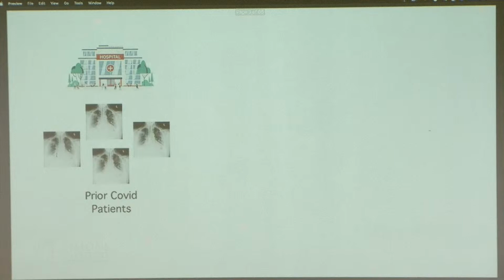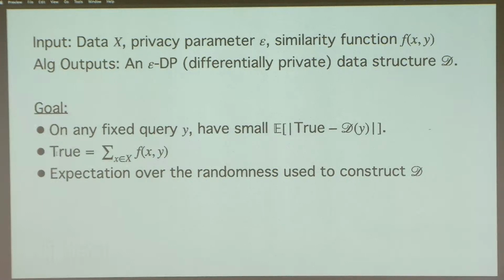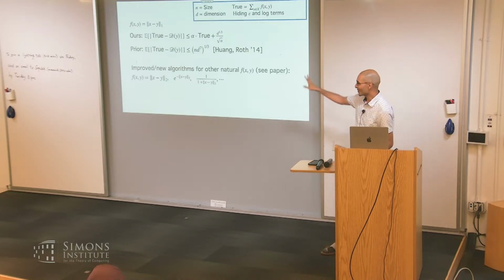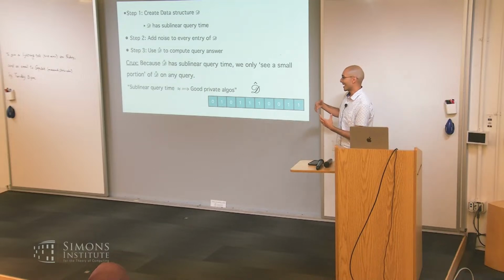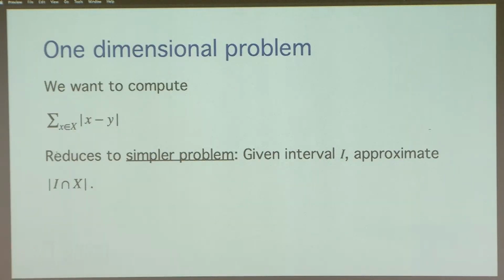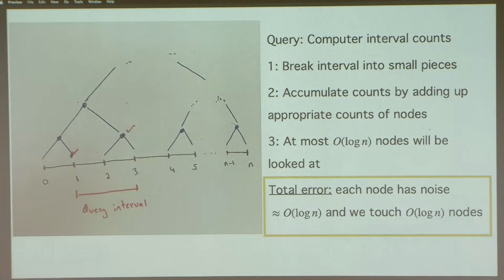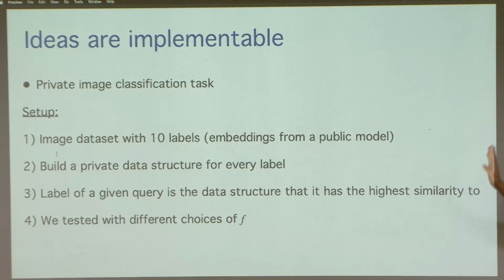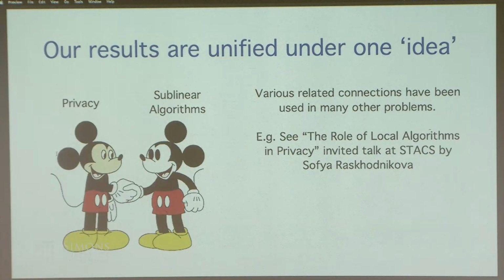Efficiently Computing Similarities to Private Datasets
Sandeep Silwal (MIT)